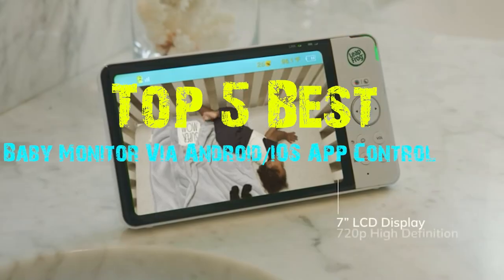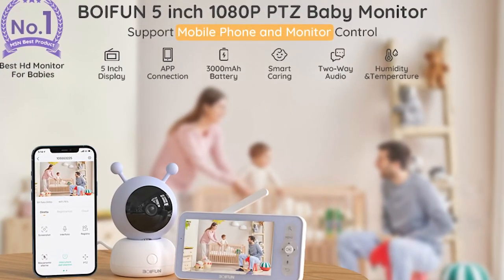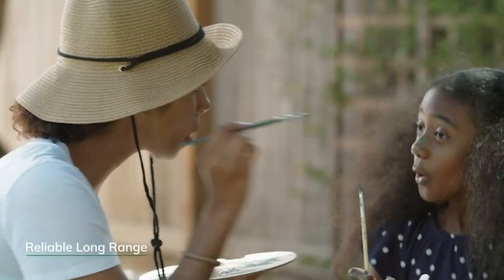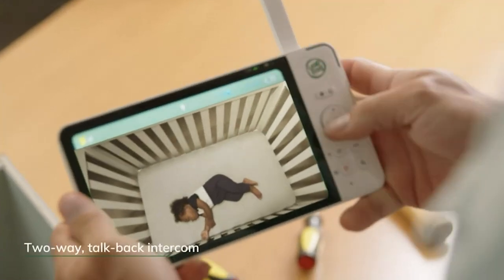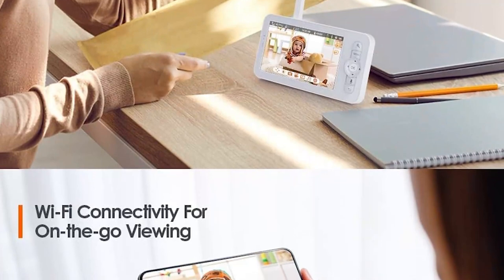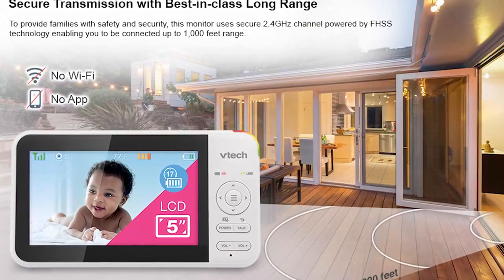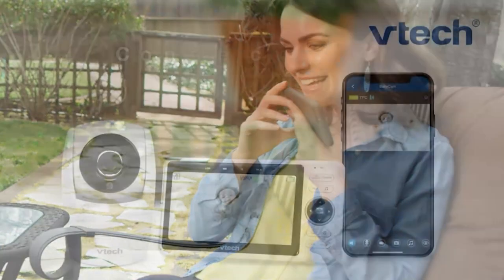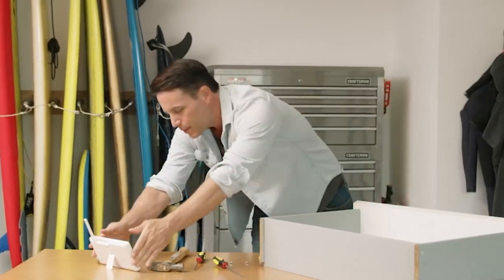Top 5 Best WiFi Baby Monitor Via AndroidiOS App Control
Welcome to our countdown of the Top 5 Best WiFi Baby Monitors with Android and iOS App Control! In today's fast-paced world, parents need innovative solutions to keep a close eye on their little ones, even when they're away. These cutting-edge baby monitors combine convenience, functionality, and peace of mind, all accessible through your smartphone or tablet. So, let's dive into the top picks that are changing the parenting game!"

✳️ Similar Products

➤Kindle Unlimited Membership Plans
➤Create an Amazon Wedding Registry
➤Create an Amazon Baby Registry

➤Top Rated Products
➤Most Wished For Items
➤Top Gift Ideas
➤Hot New Releases
➤Best Selling Products